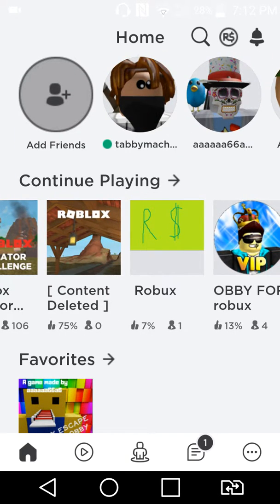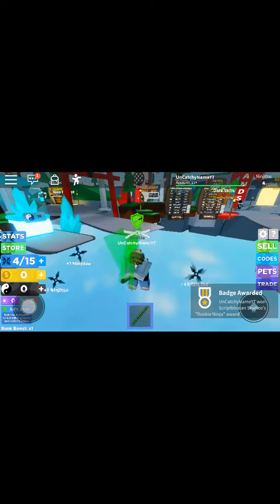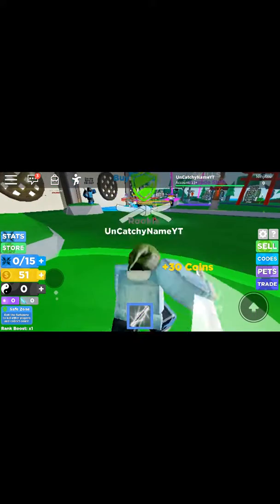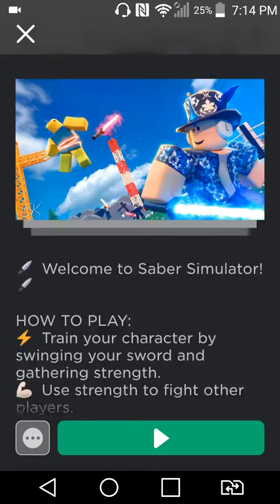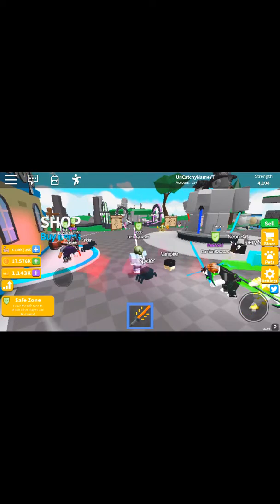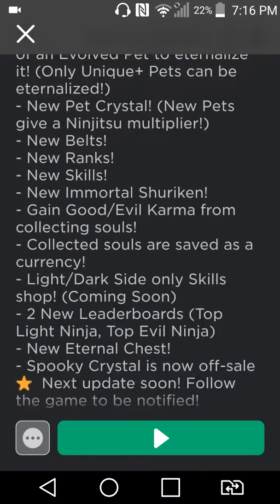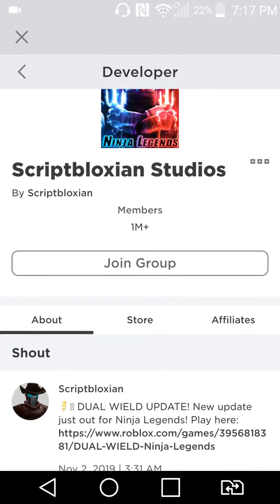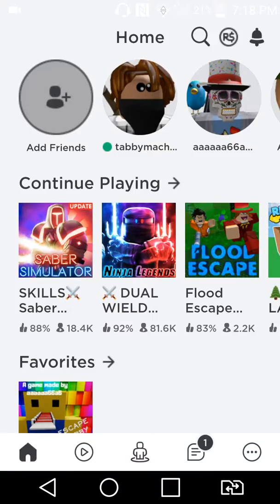SABER SIMULATOR VS NINJA LEGENDS(which copied which)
Hello NoNamers hope u are having a amazing day!!!If u aren't part of the NoNamers yet you just have to click on the subscribbe button and hit the bell beside it on fist bum the like button.In this video I will be going over which roblox game copied which(Saber Sim and Ninja Legends) I hope this was entertaining to u and plz like it means a lot to me,tell me what u think about this in the comment below and sorry for my notepad kept on lagging:(